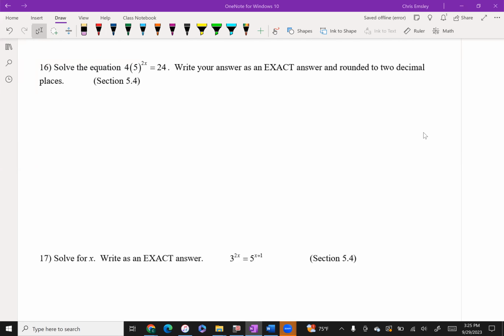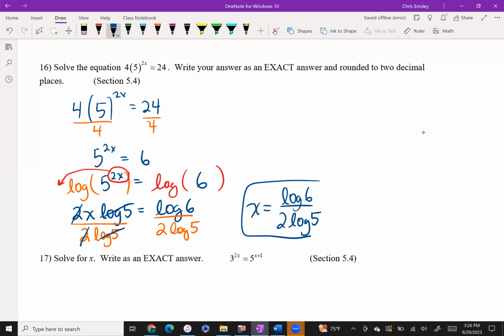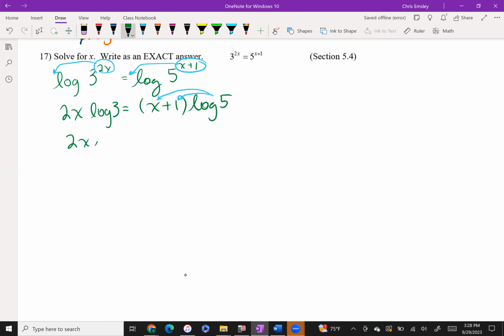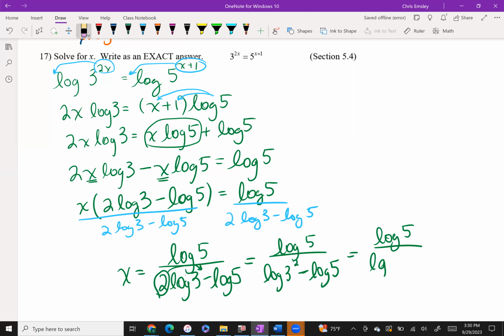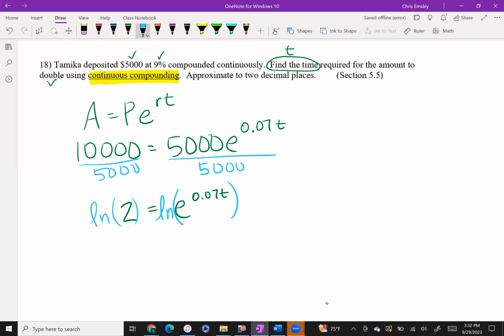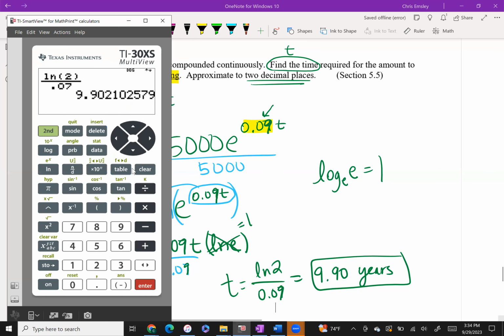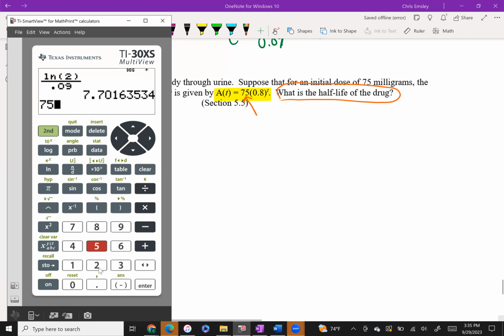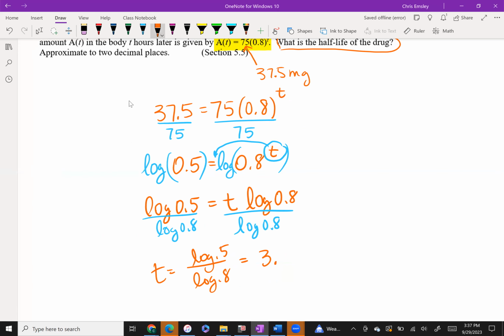Final Review 16-19 Day2